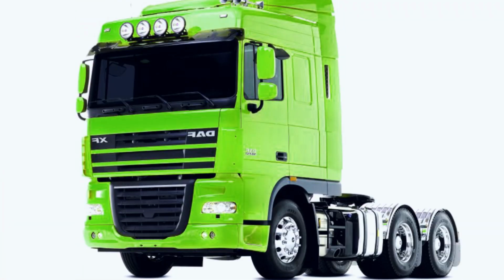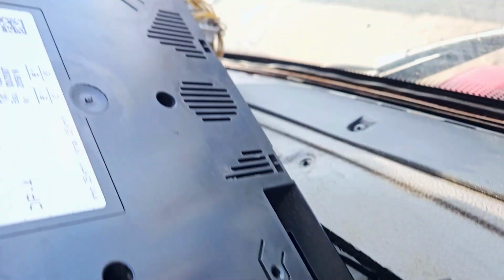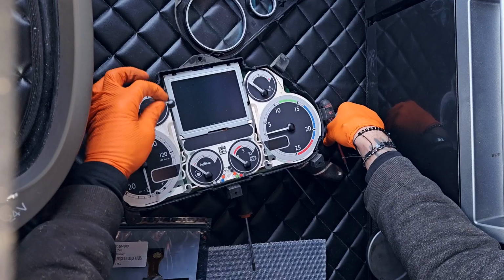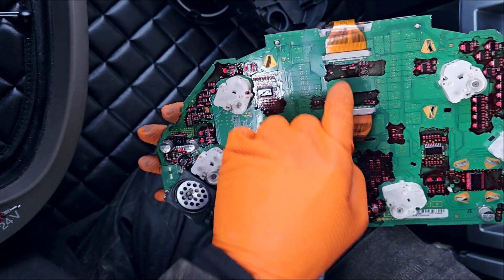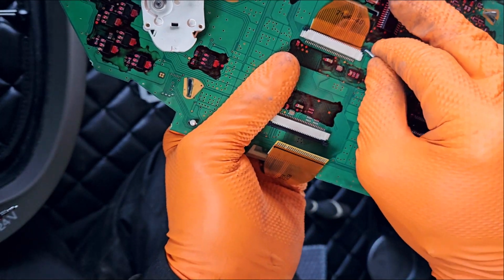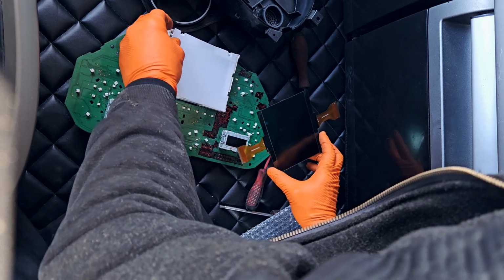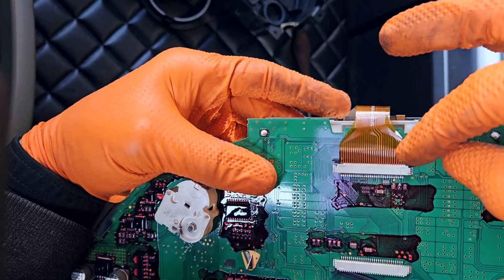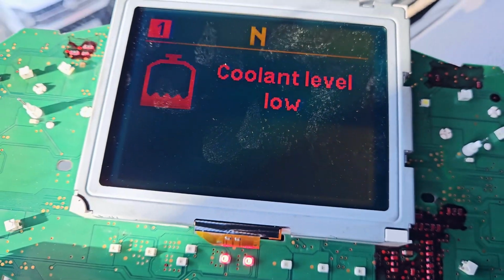Daf LCD Screen Repair:Instrument Cluster Display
Instrument Cluster LCD Screen Replace to Daf XF/CF/LF
LCD SCREEN
For DAF LF/CF/XF 45/55/75/85 /95
My Car repairs channel: